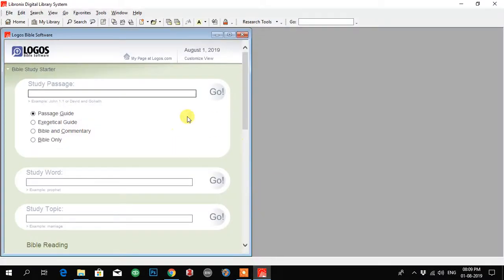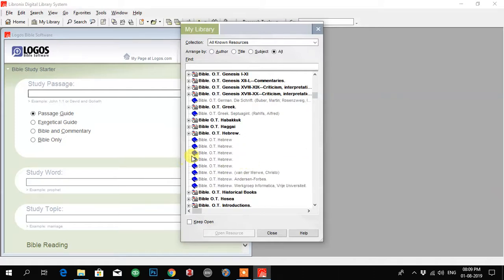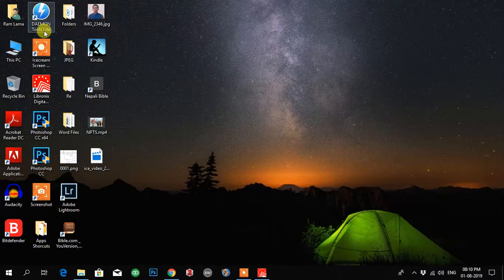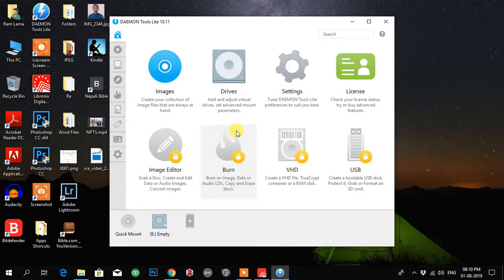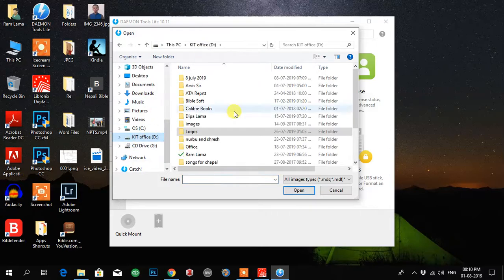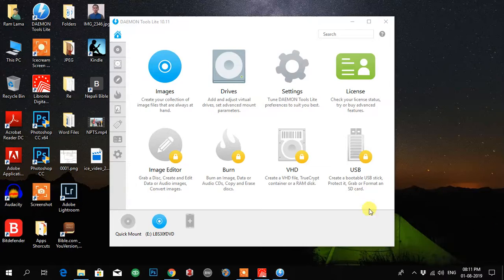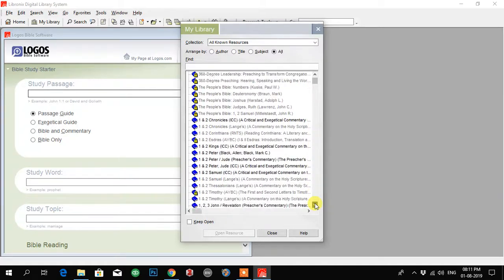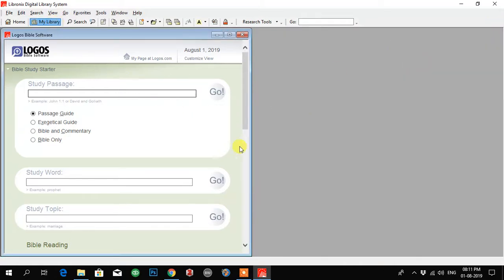Step by Step guide to recover data from the Libronix (Logos)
1. The Christian music video, the cover song.
2. Tutorial of Koha, Moodle, Memrise, Grammarly, desktop
3. Photography